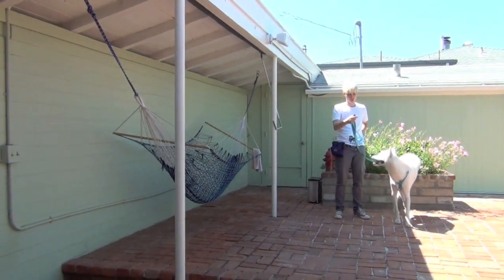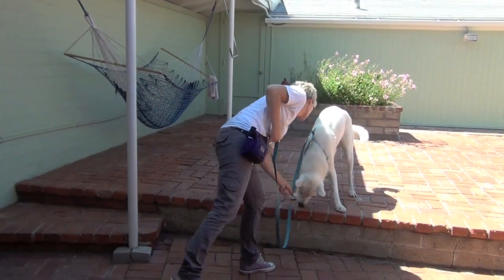Teach "Wait"- Clicker Dog Training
This is a short tutorial on the first steps to teaching your dog to 'wait'

husky dog training clicker training obedience how to teach how to train a dog using positive reinforcement dogmantics kikopup emily larlham